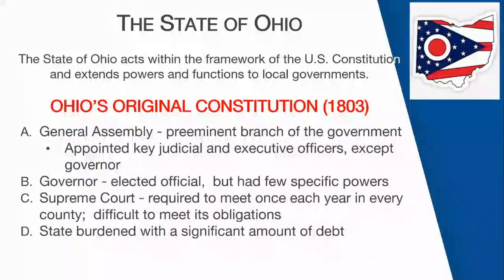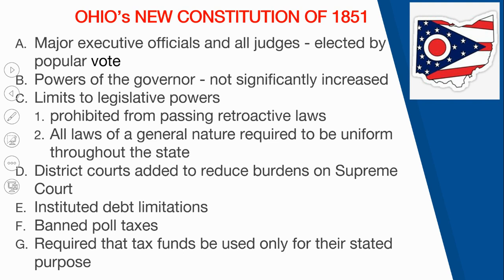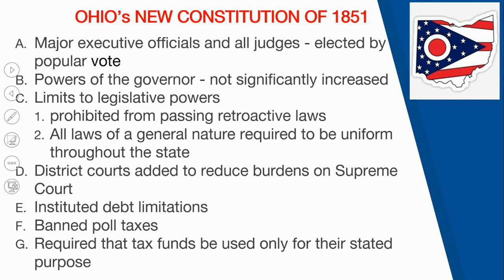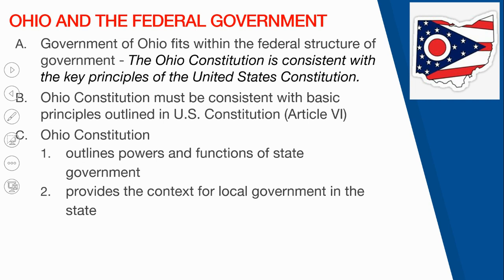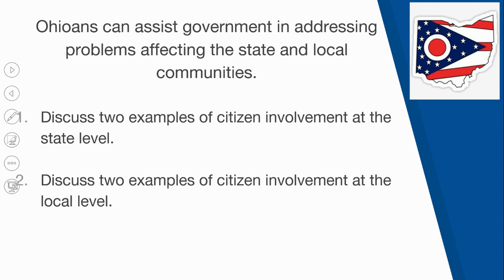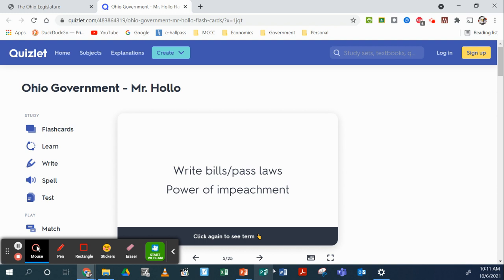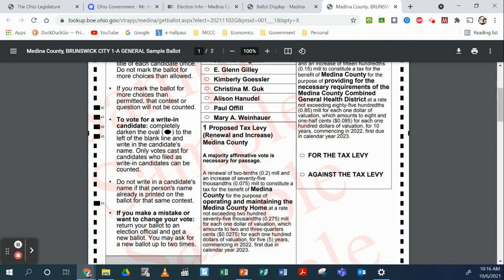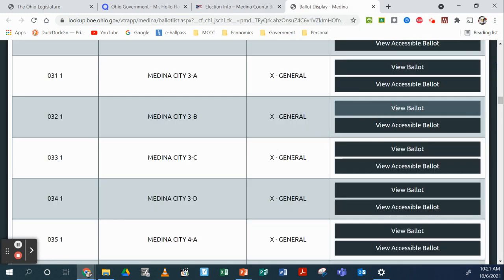Government Class Discussion - 10/6/2021